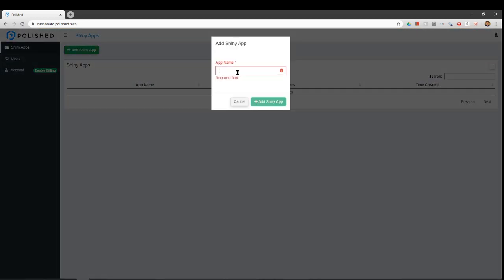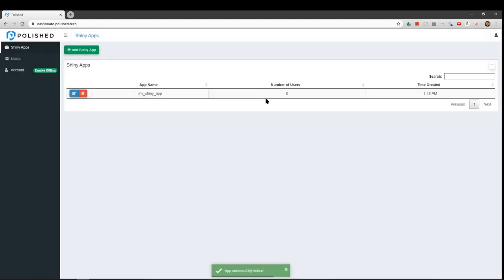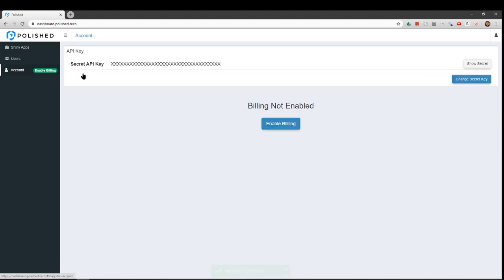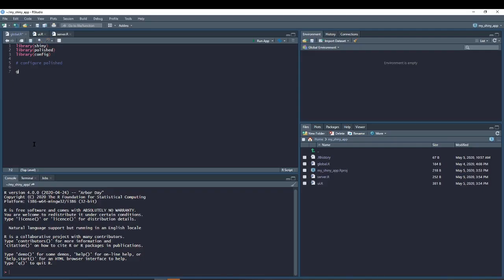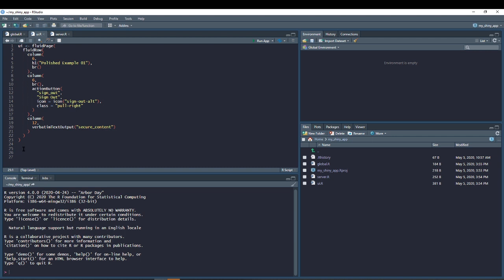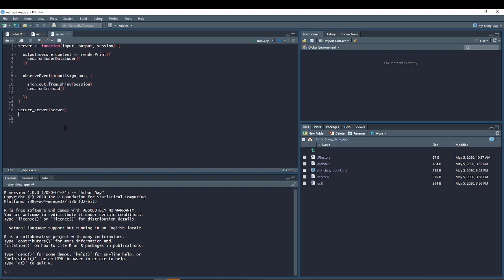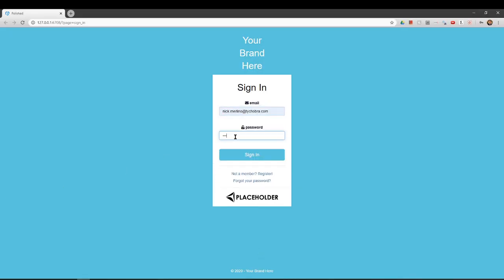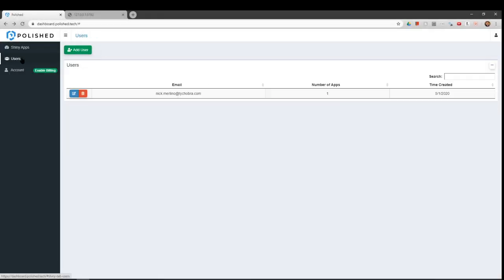Polished.tech - get started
Shiny authentication and user management.